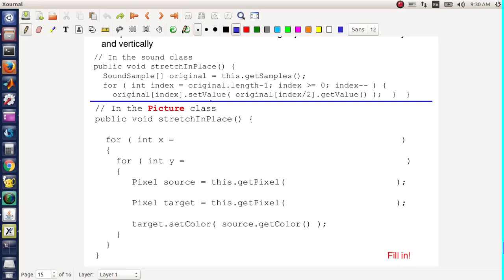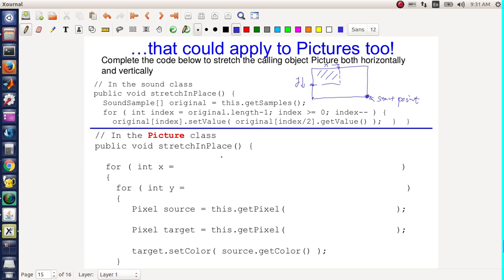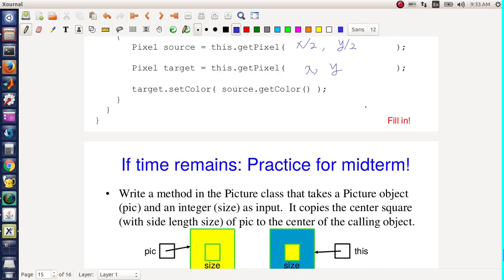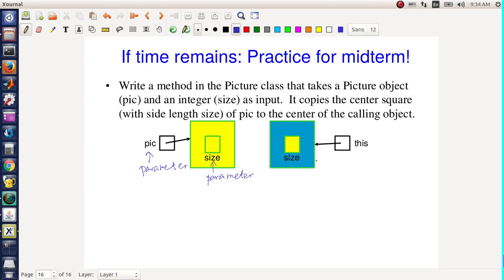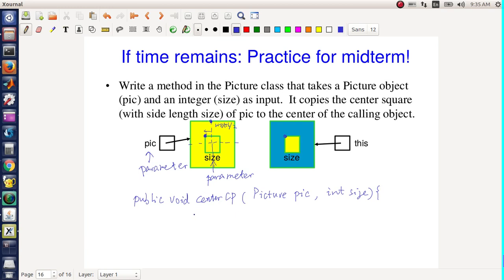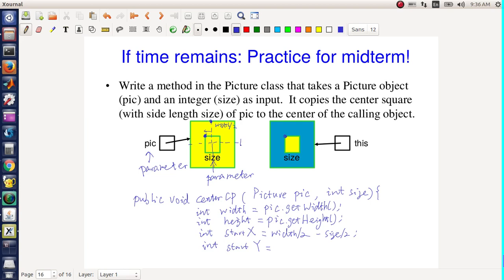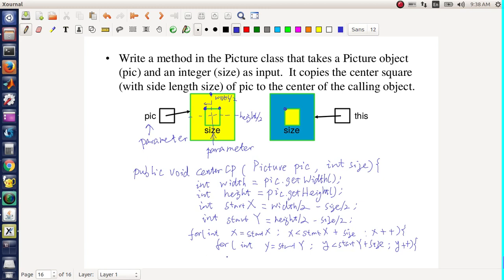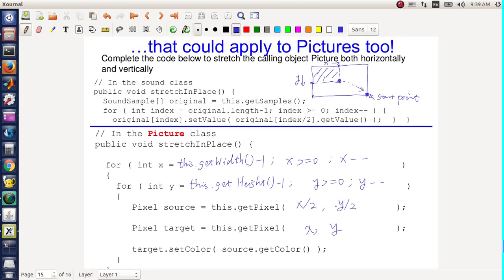Stretch in place explanation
stretch in place, one midterm review problem